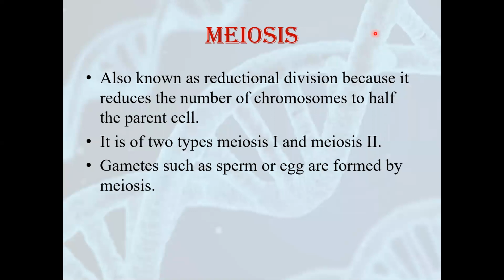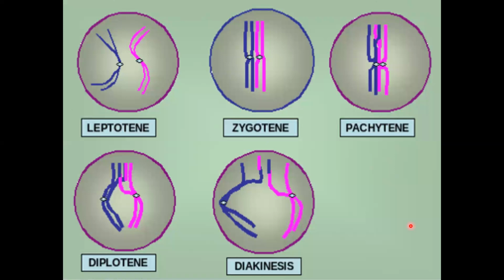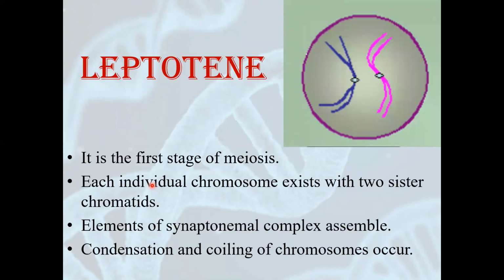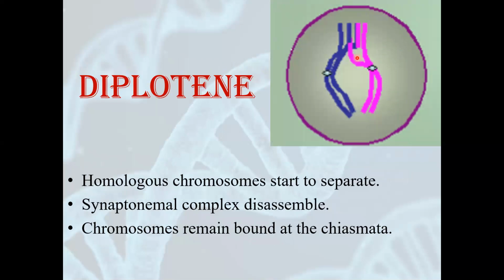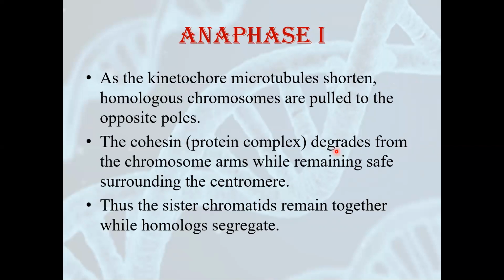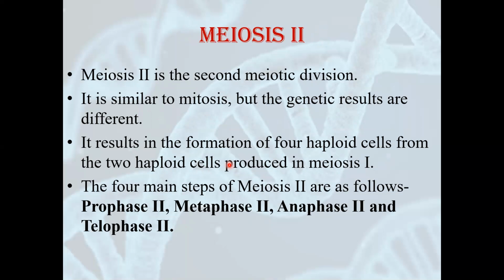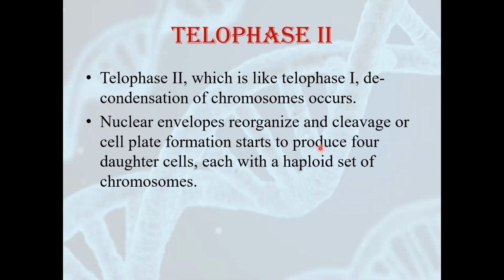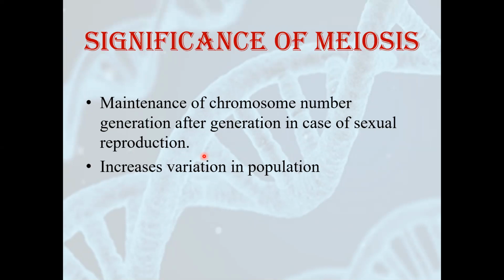Biology || Class 11 || Chapter 10 || Cell Cycle and Cell Division || Part 2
This video deals with Meiosis cell division as well as the difference between mitosis and meiosis.